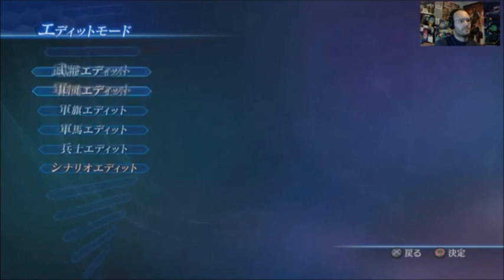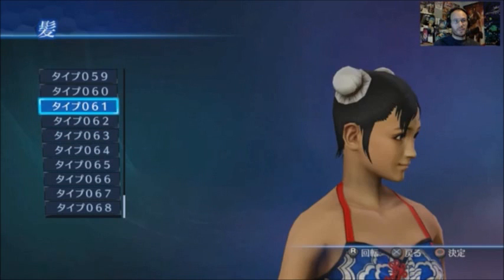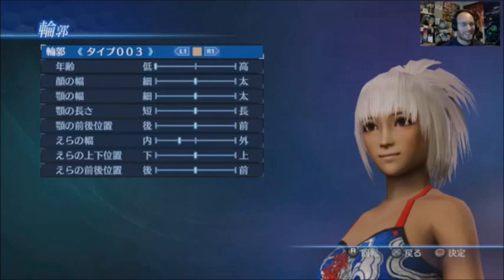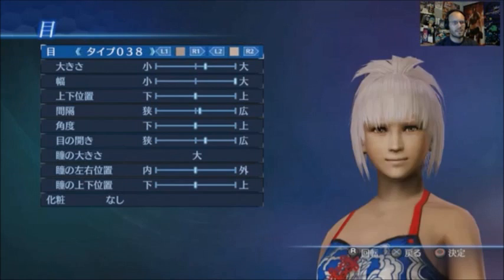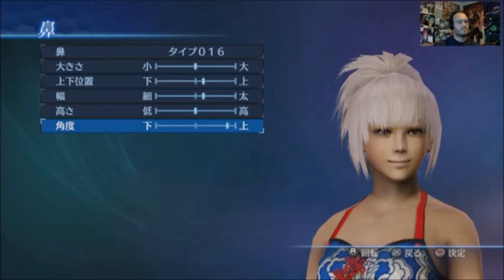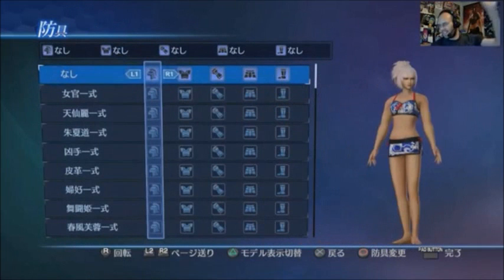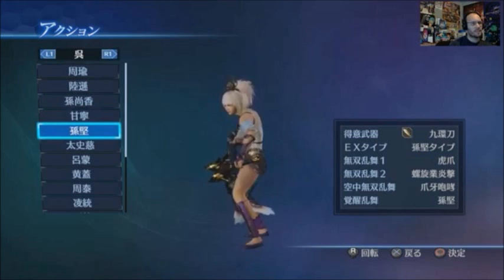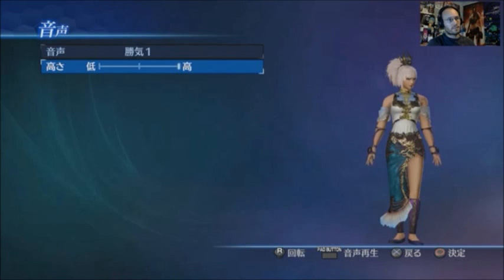Creating An Army in Dynasty Warriors 8 Empires - Part 4: Creating a Warrior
Rident gets testing the Create a Warrior options in the newly released Dynasty Warriors 8 Empires CAW trial.

In this video section Rident shows off the warrior creator which you can use to create and customise your own unique officer to take into battle. Customise face, hair, body dimensions, outfits, historical background, and weapon styles including musou and rage attacks.

If you wish to sample the trial yourself then it is free to all those who have a Japanese PSN account via this link. Available on PS3 and PS4. The version shown in this video is on PS4